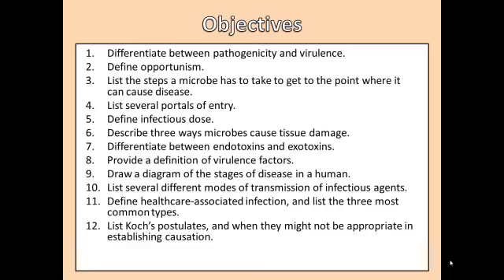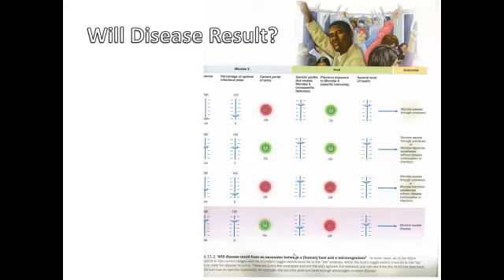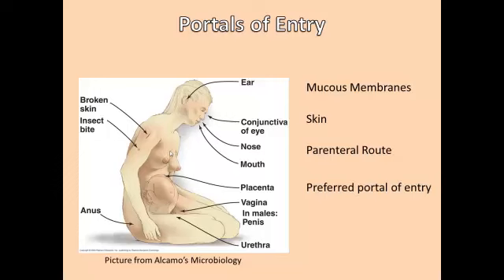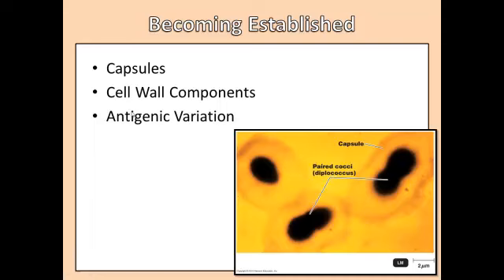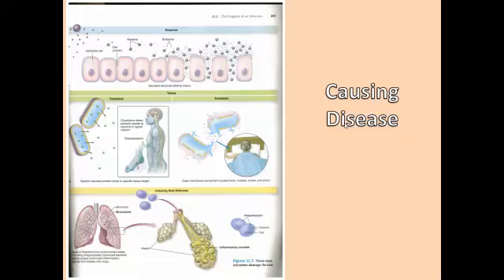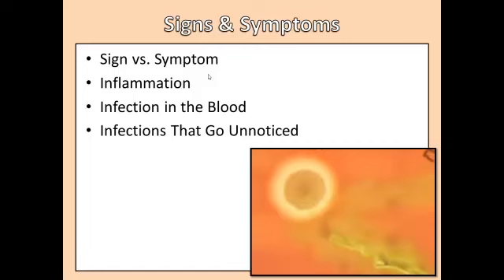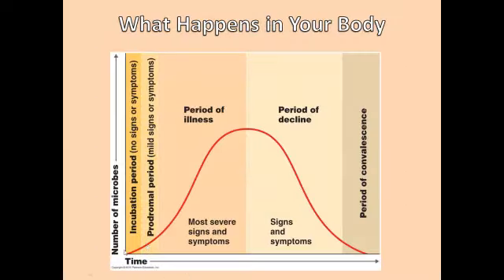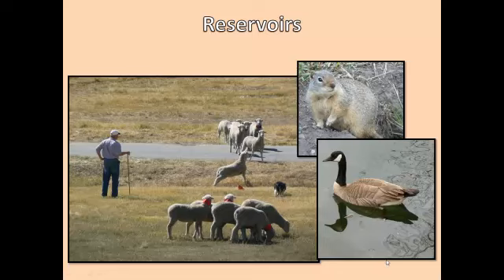B221 C11 11 2 Progress of Infection Pt 1